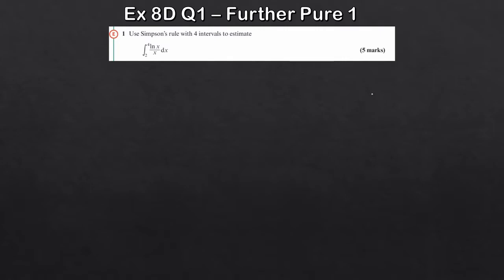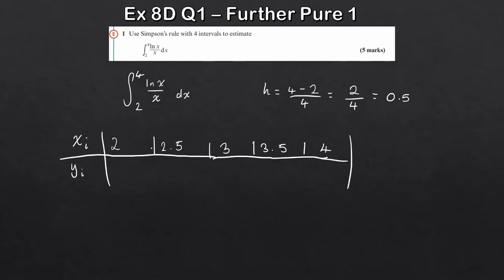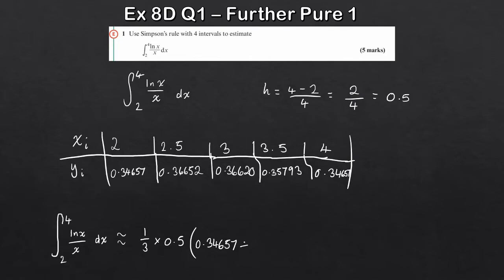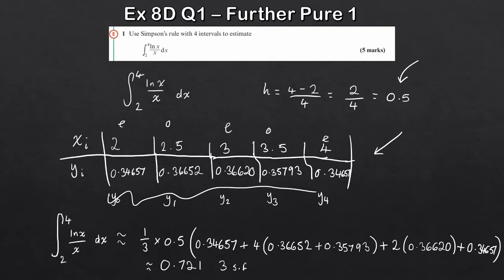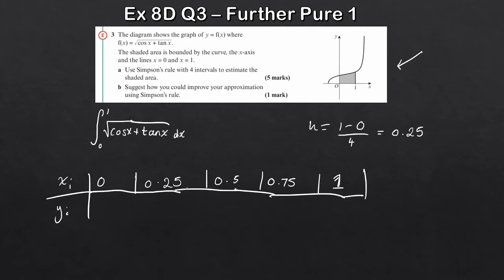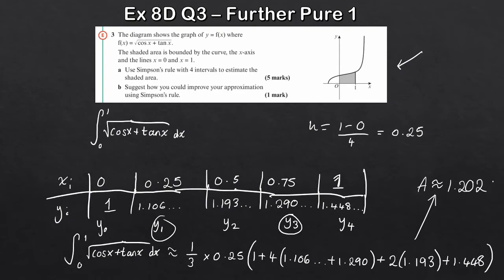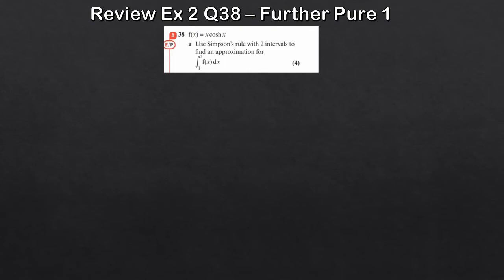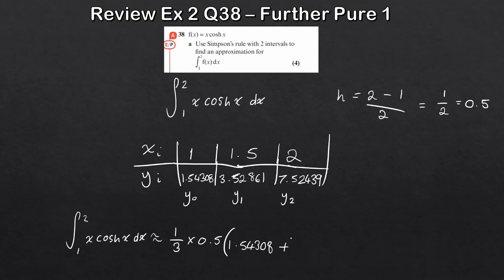Edexcel A Level Further Maths Further Pure 1 | Simpson's Rule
This video takes a look at some Further Pure 1 revision for the Edexcel A Level Further Maths looking at Simpson's Rule

Simpson's Rule is an A level topic for the Edexcel Further Maths spec so if you are only studying AS Further Maths then you don't need to worry about revising this topic